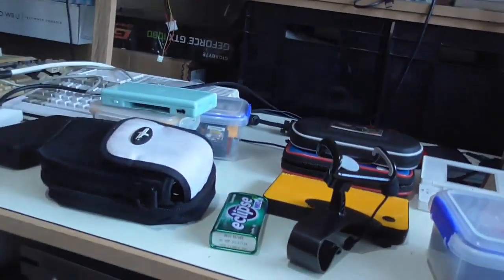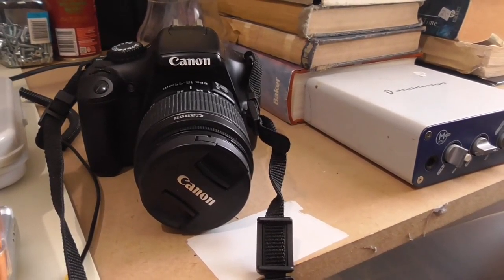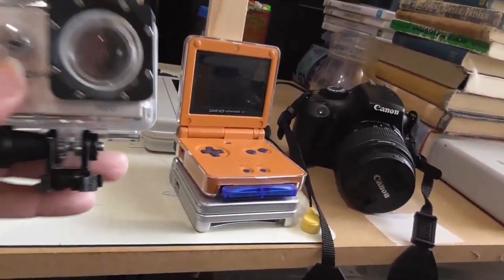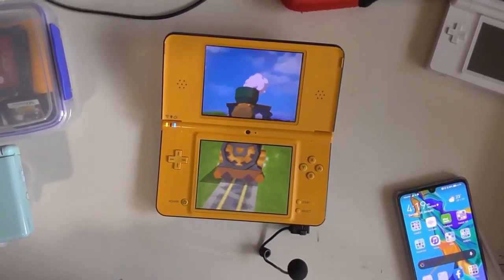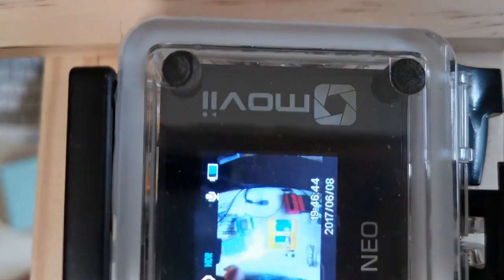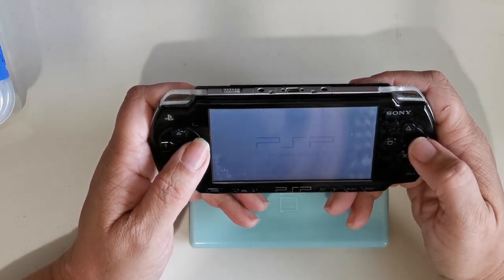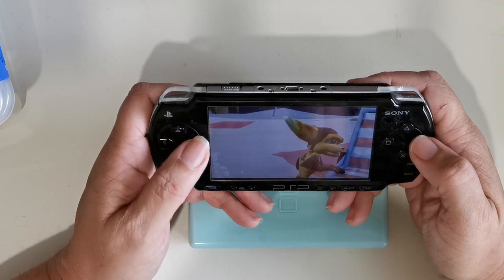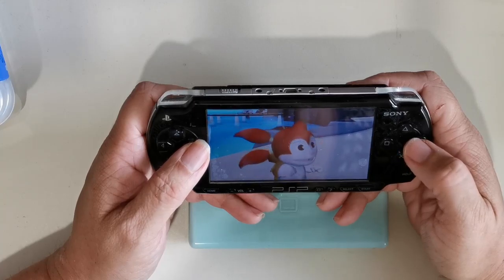PSP GBA GO PRO CANON EOS 600D Camera Test